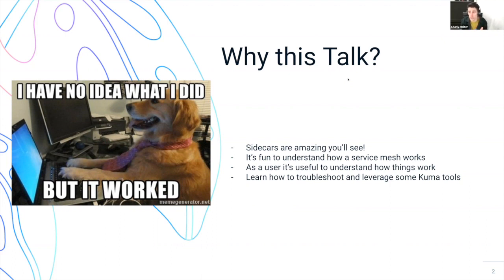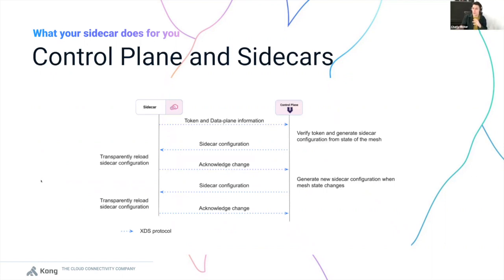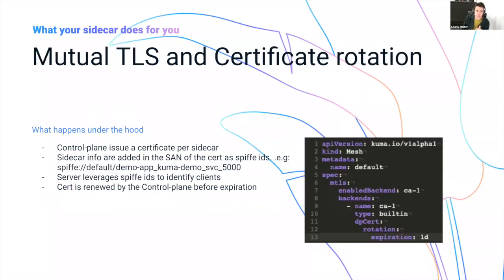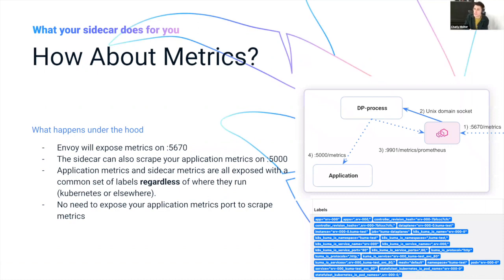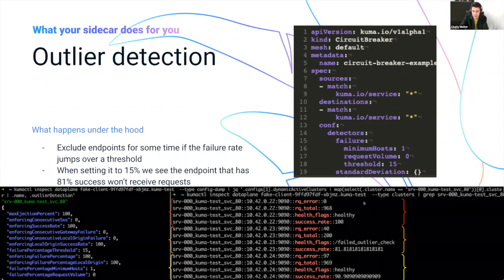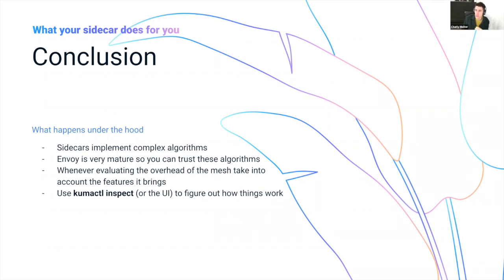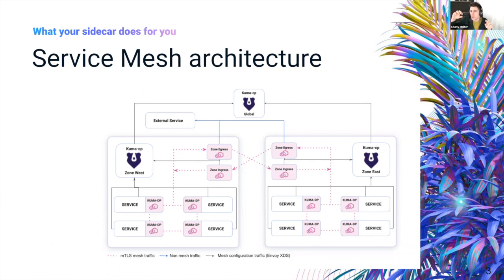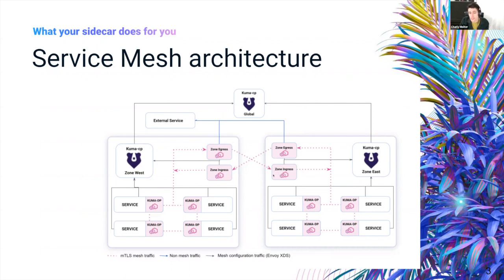The Magic of servicemesh - What Your Sidecar Does for You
Magicians never reveal their secrets . . . but today, we reveal everything! Behold the mysterious Envoy and the magic of mesh in Kong Mesh and its open source sibling, Kuma. Spoiler: the secret is in the sidecar! Join this mesh-by-example talk to learn about how the service mesh manages certificate rotation, cross-zone communication, and service discovery. This talk will explain to service mesh newcomers what application developers can offload to the sidecar proxy — and why it’s a cost-effective way to achieve your reliability and security objectives.